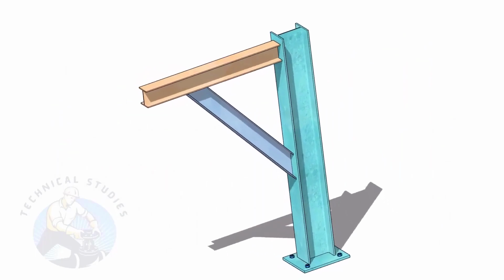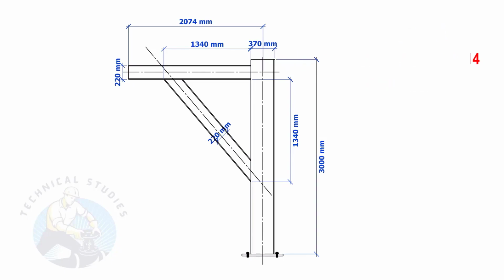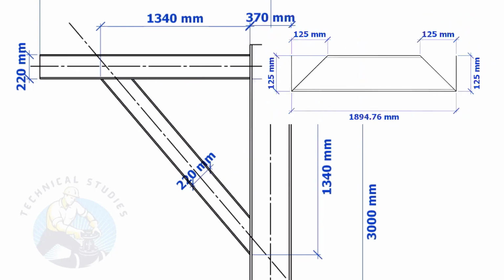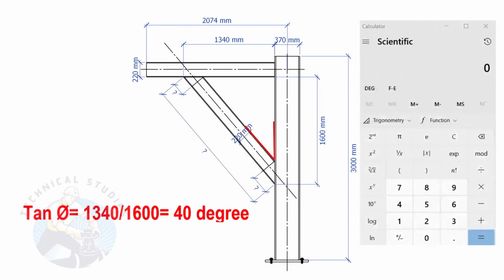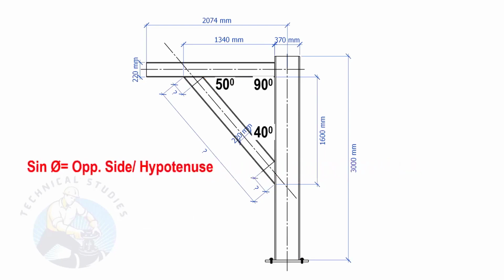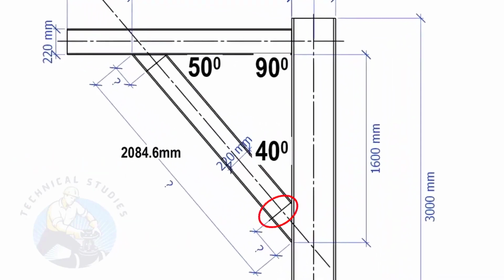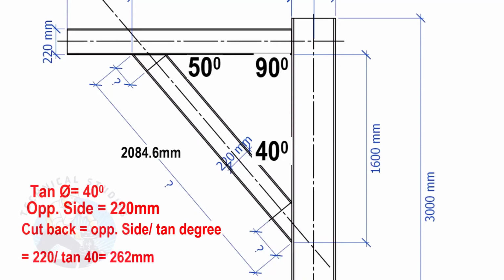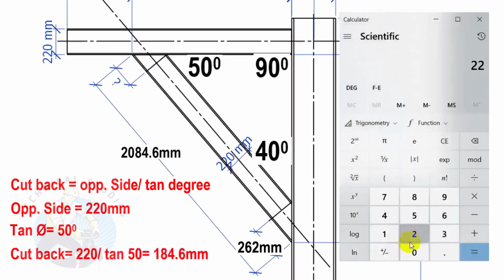How to cut channel and beam any degree cut back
Please share the videos with your friends.